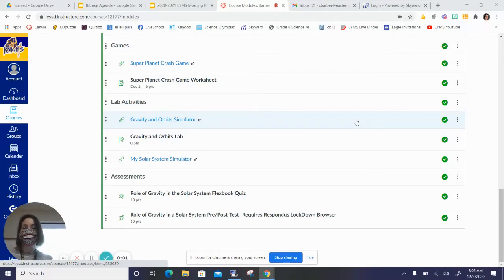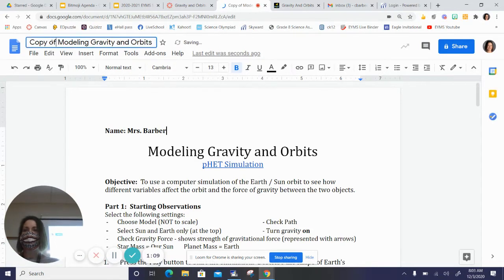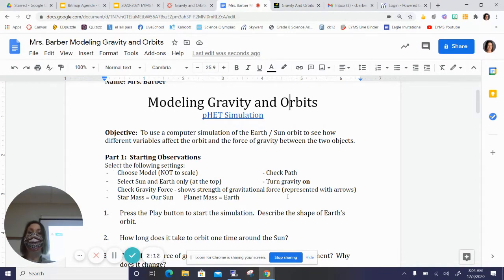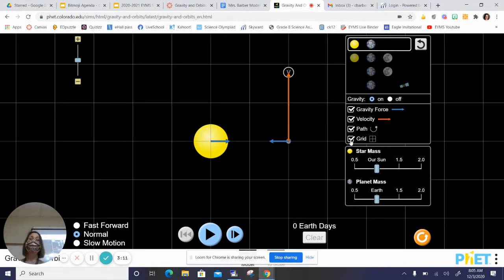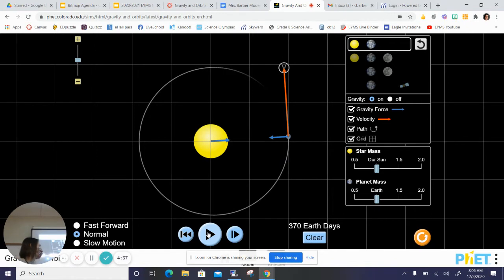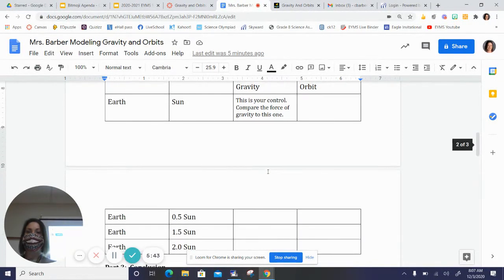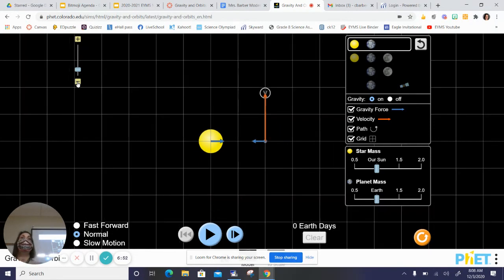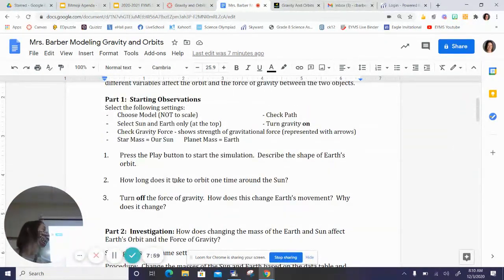Gravity and Orbits Lab